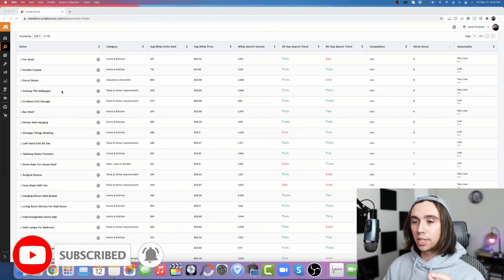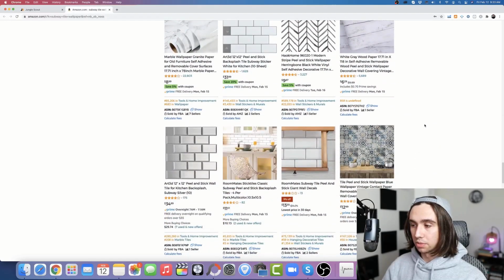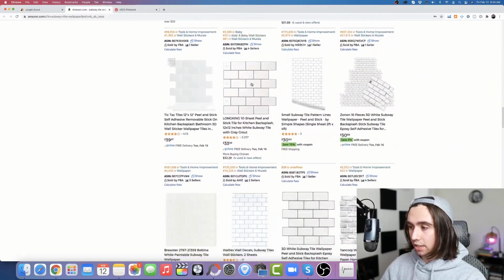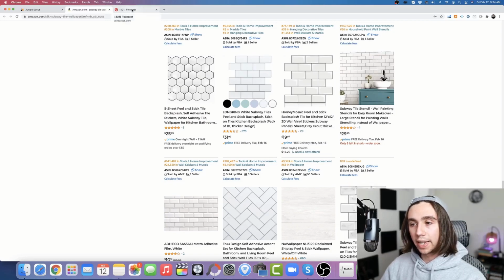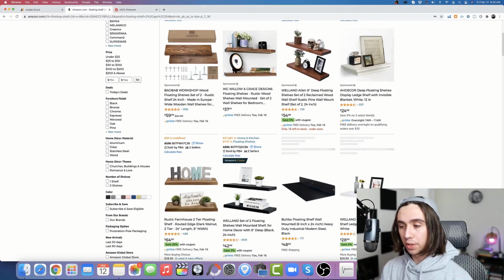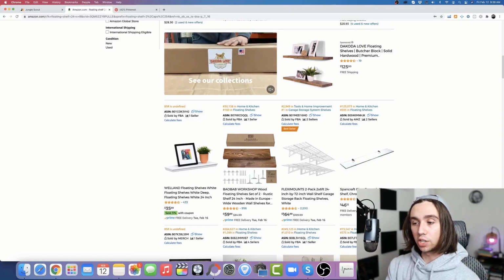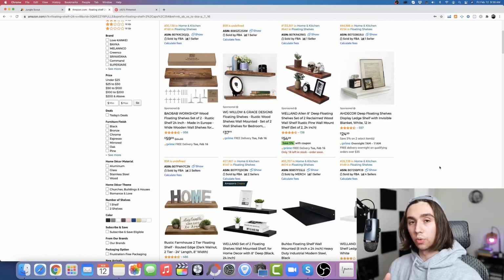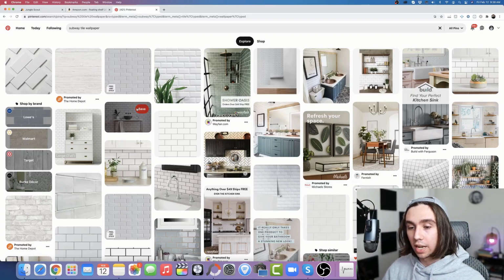How to Make EPIC Changes to Your Amazon FBA Products For Cheap!